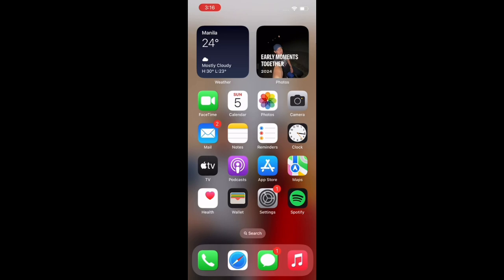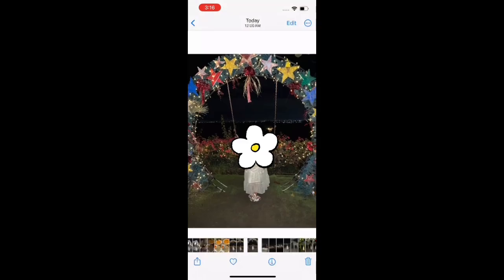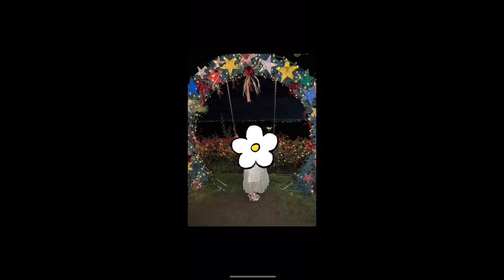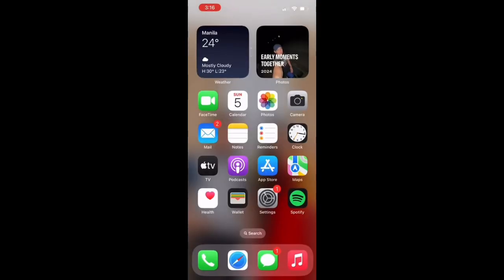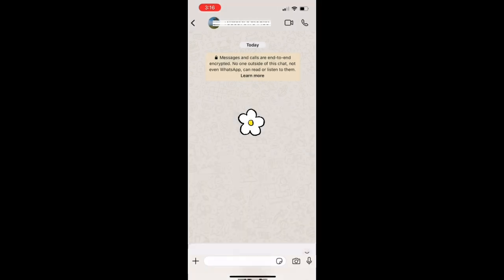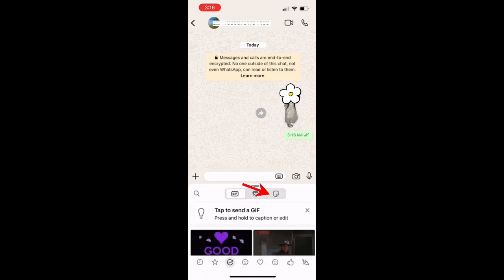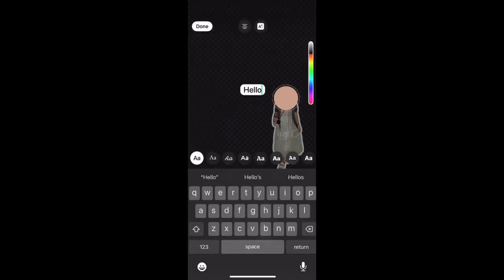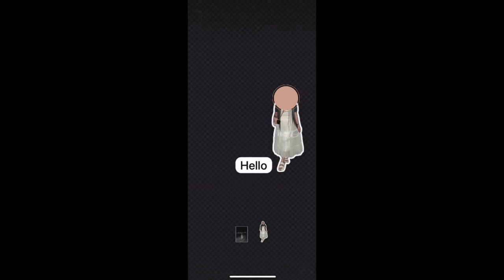How to Create Your Own WhatsApp Stickers on iPhone | Make Custom WhatsApp Stickers iOS | Tutorial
Looking to personalize your chats and make your messages stand out? This channel is your go-to source for updated, easy-to-follow tutorials that unlock creative features across your favorite apps—without any unnecessary steps.

Each video is tailored for clarity, speed, and the latest app versions. Whether you're customizing content, fixing annoying issues, or learning hidden tools, our guides are crafted to help you get more out of your phone. With a focus on iPhone and user-friendly techniques, we turn tricky tasks into quick wins you can use right away.

And if there’s a feature or fix you’d love to see next, drop a comment—we’re always building the next video from your suggestions.